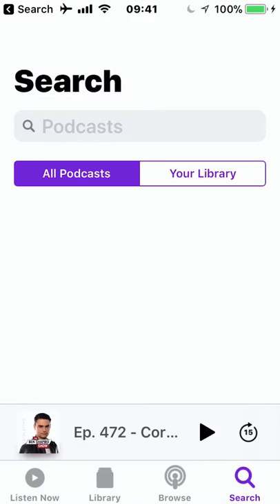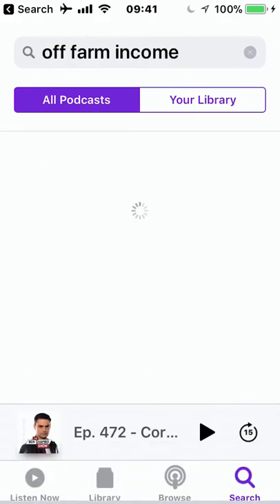Agricultural Podcast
Would you like some great and free content on agriculture that you can listen to whenever you like?  You need to discover podcasts.  You can do the same thing for any other topic you are looking for in agriculture.